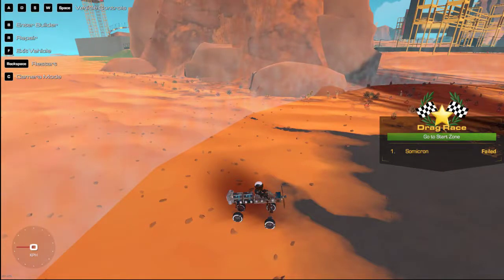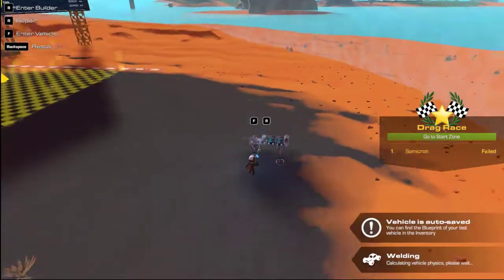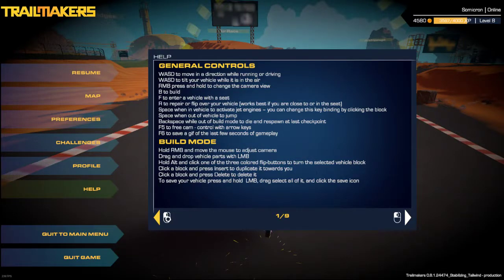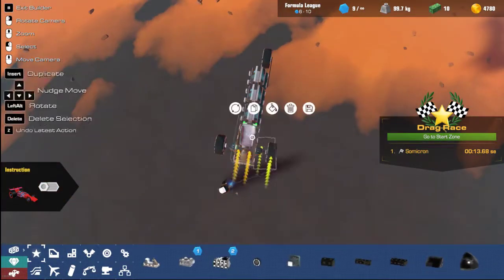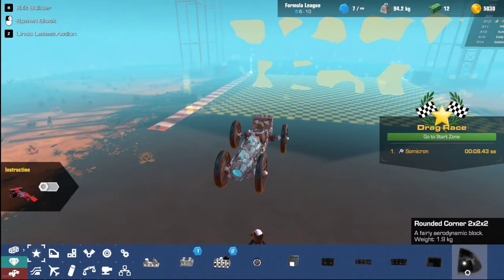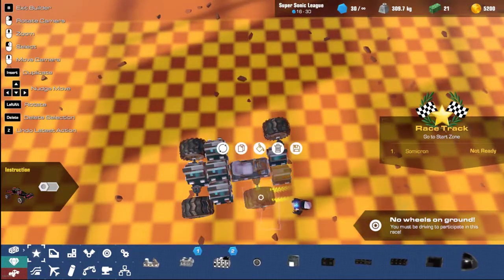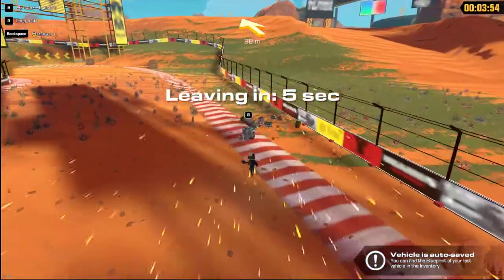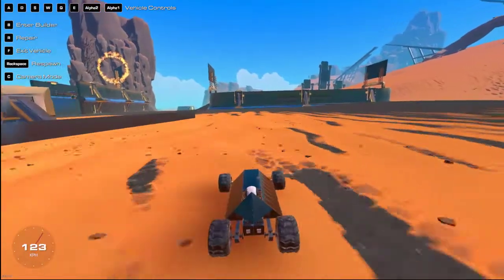I make monstrosities not masterpieces